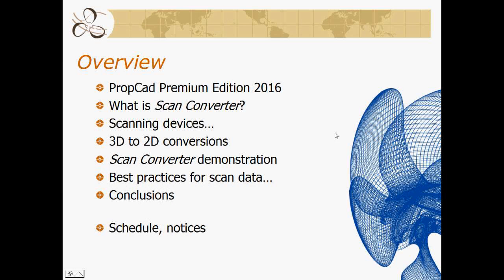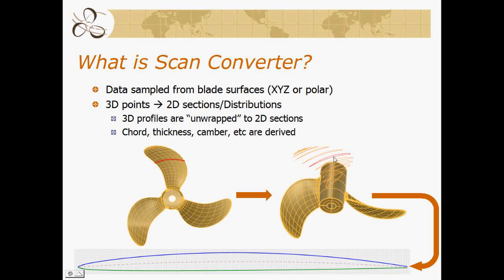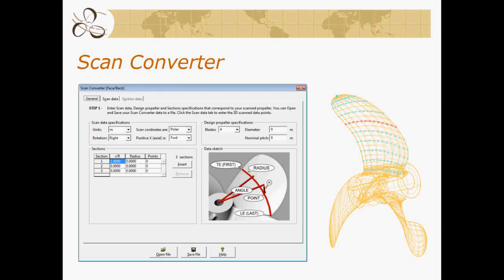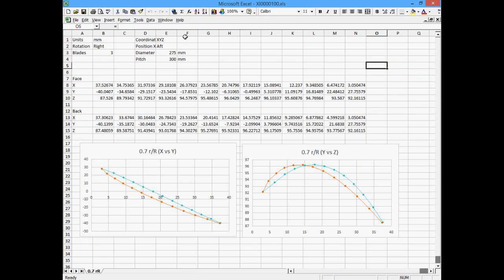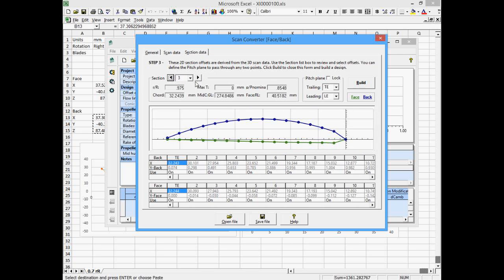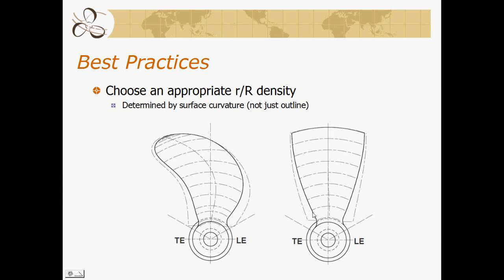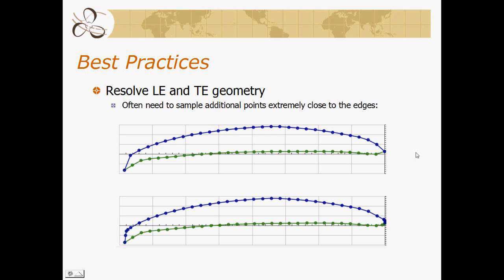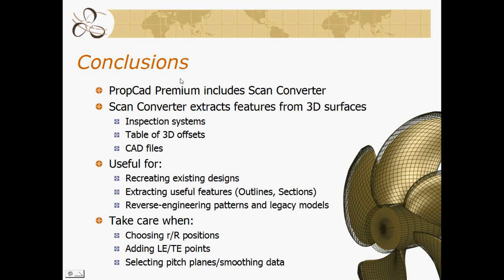Scan Converter for Propeller Feature Extraction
HydroComp PropCad is often used to interpret existing propellers, patterns, and scan reports in order to recreate legacy designs. The Scan Converter utility – which is now a part of PropCad Premium Edition – is used to extract propeller features such as pitch, chord, skew, rake, thickness and section offsets using 3D data points collected from a physical propeller or pattern. In this webinar, we will demonstrate how Scan Converter processes the data and recreates the propeller blade by extracting individual sections from the geometry and deriving the geometric distributions. Once the design is in PropCad, we will produce additional documentation such as 2D drawings, pitch inspection reports, and 3D offsets can be easily generated for customers, clients, and record keeping. This webinar is suitable for any existing or potential PropCad user who is interested in reconstructing existing designs in PropCad.